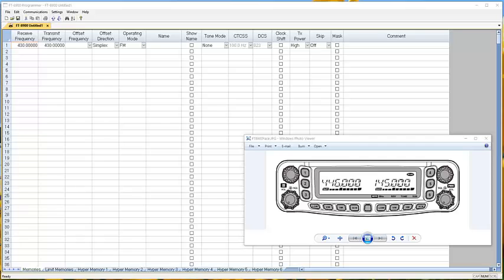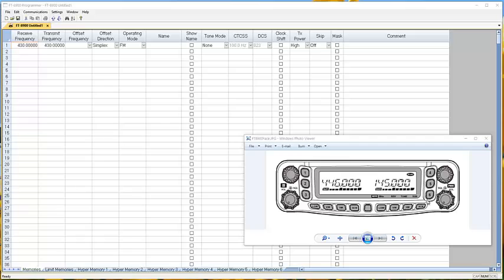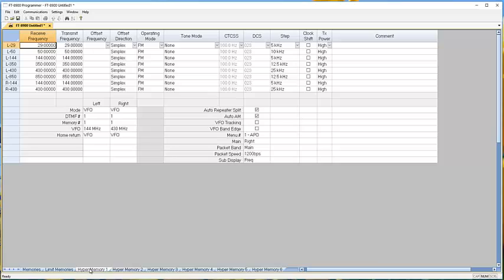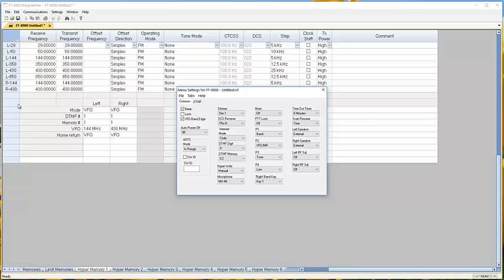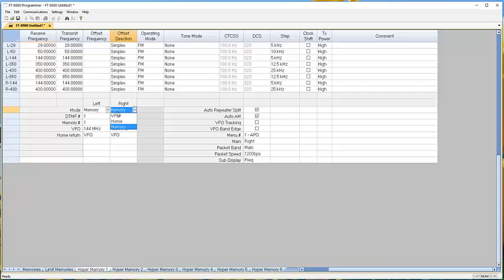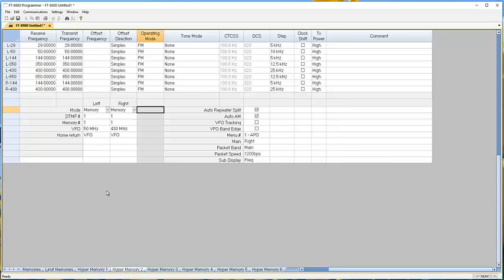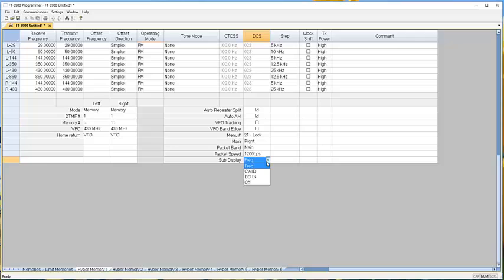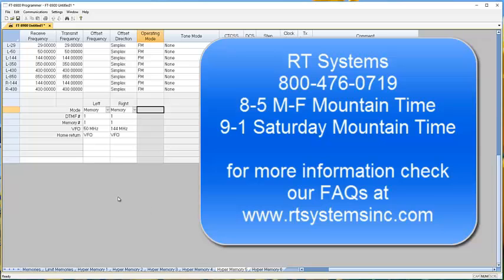Yaesu FT-8900 Radio Programming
Programming the Yaesu FT-8900 especially the Hypermemories.